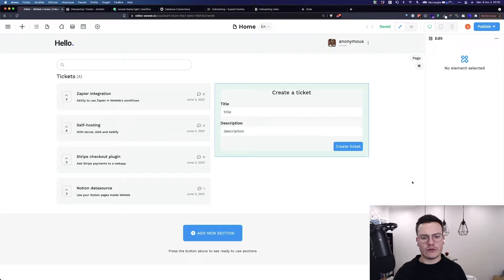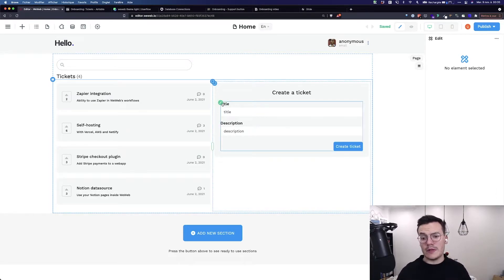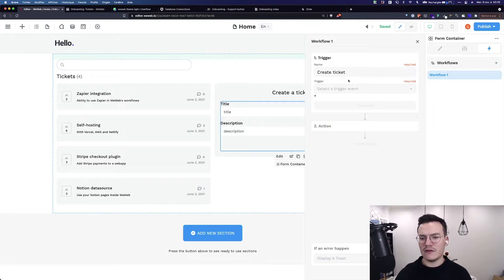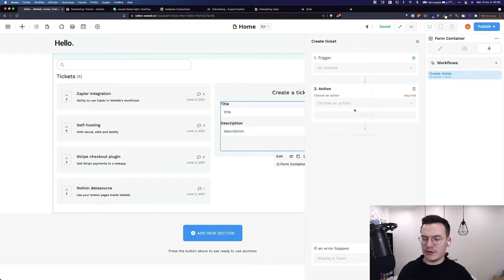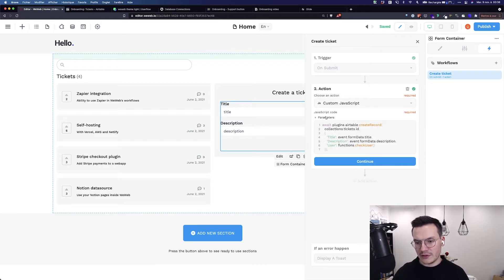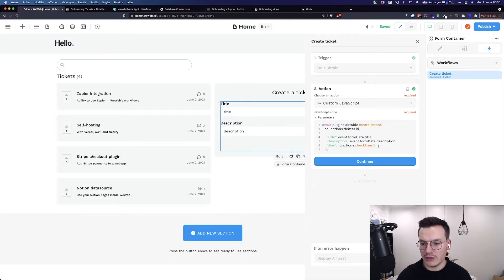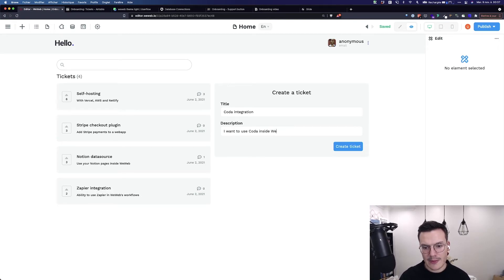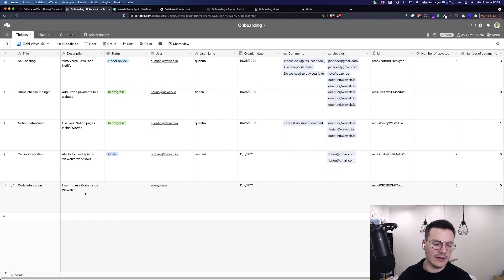Add Custom Javascript to Business Logic Workflows in WeWeb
The cool thing about WeWeb is that you can add custom javascript to no-code workflows, meaning you enjoy the ease-of-use of no-code without being limited by no-code capabilities.

Build custom web applications powered by your data. No coding required.